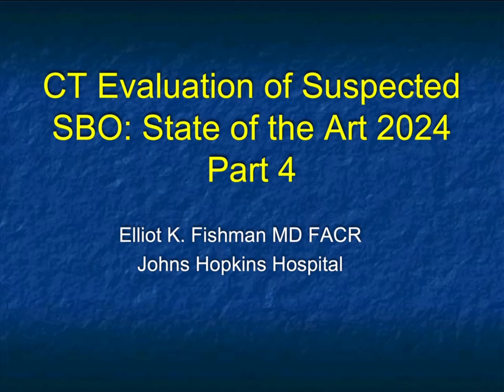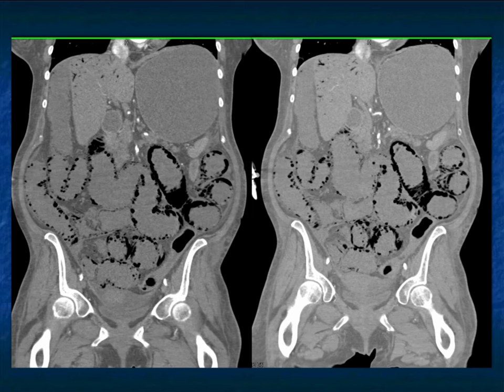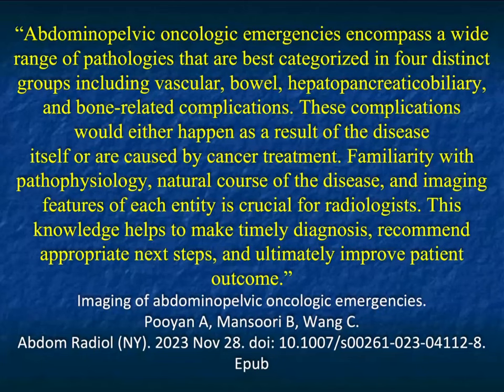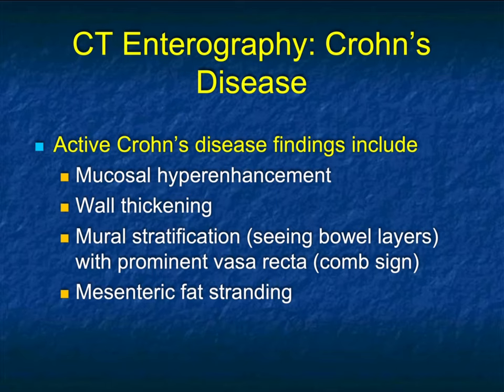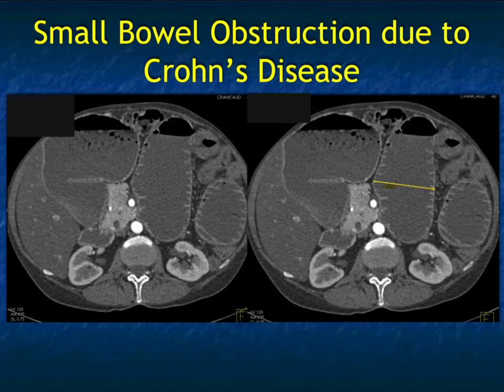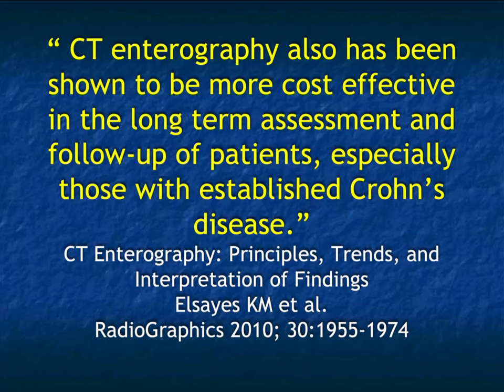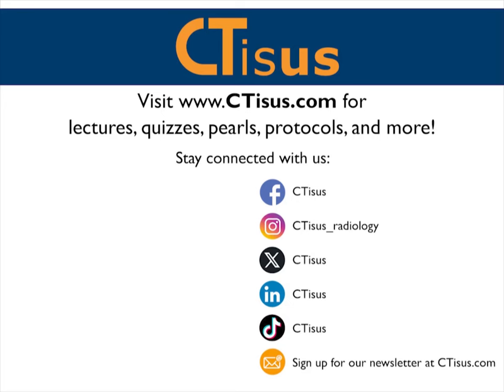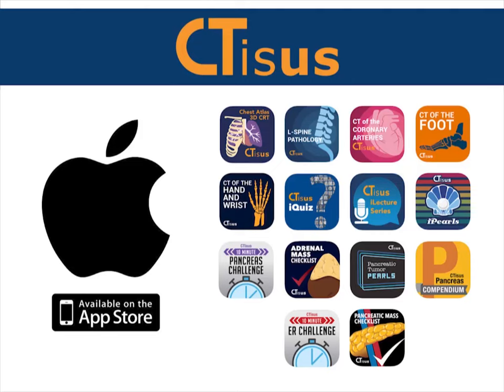CT Evaluation of Suspected SBO: State of the Art 2024 - Part 4